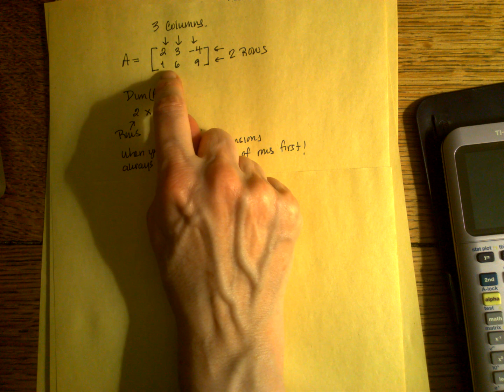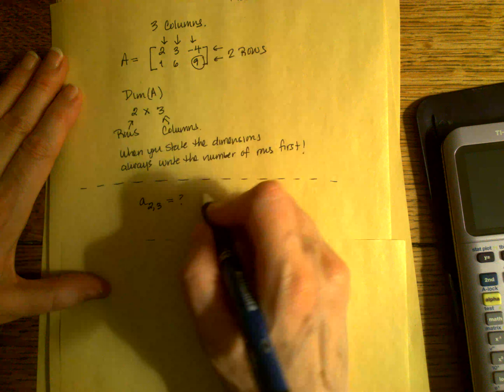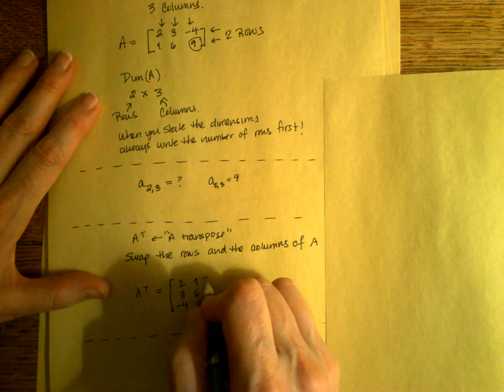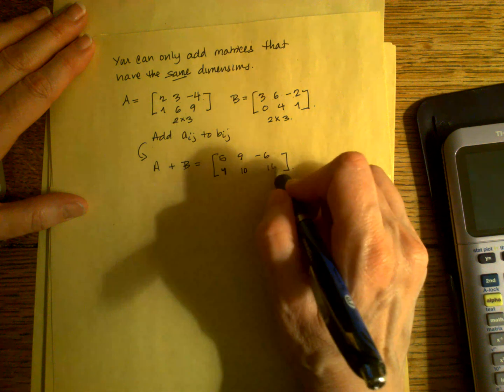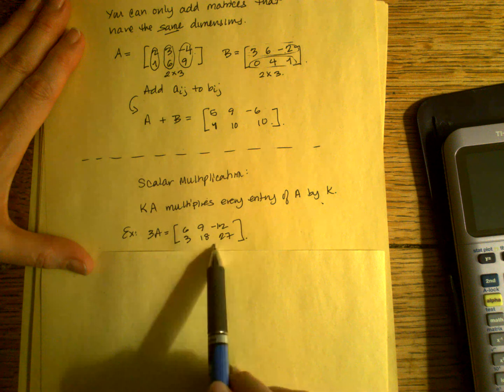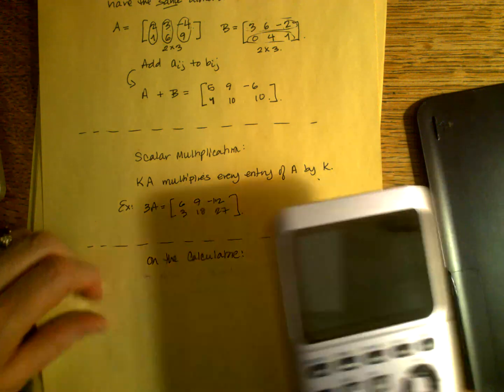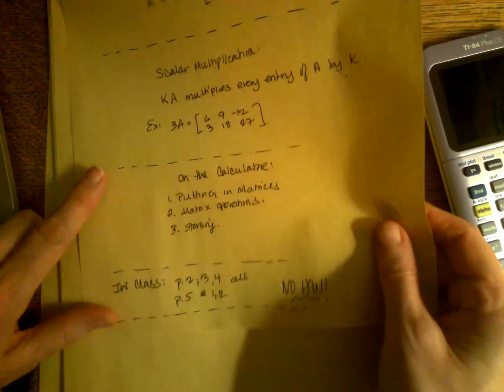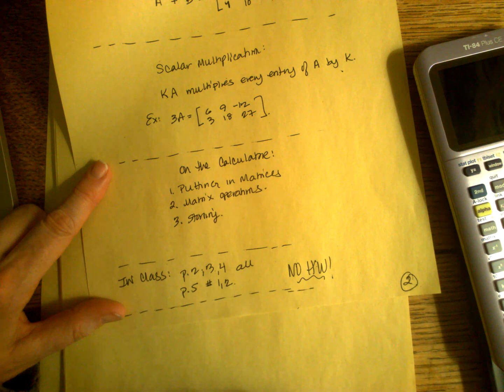Introduction to Matrices